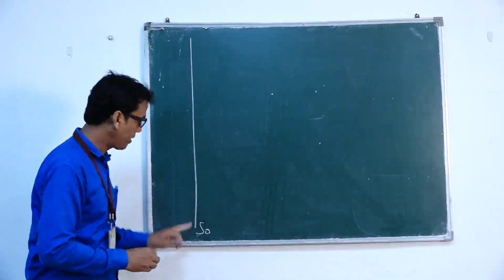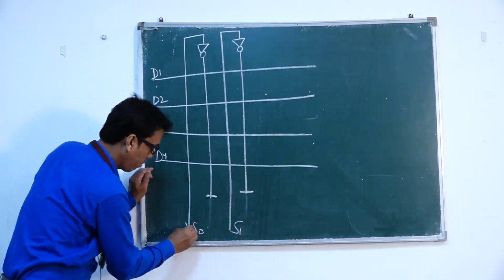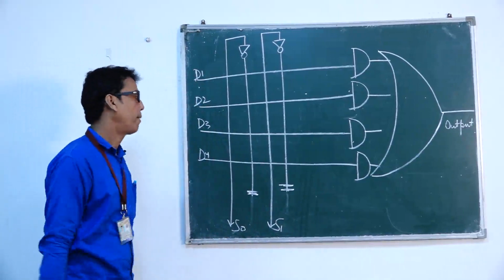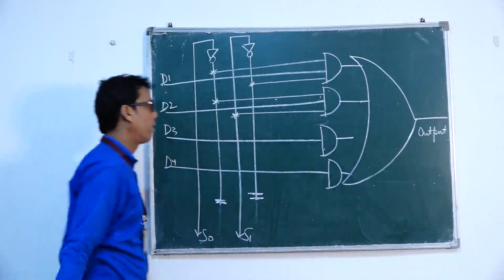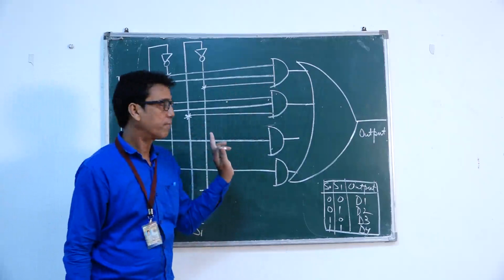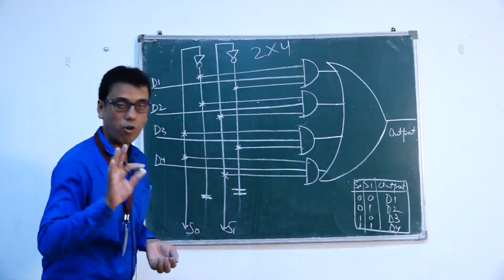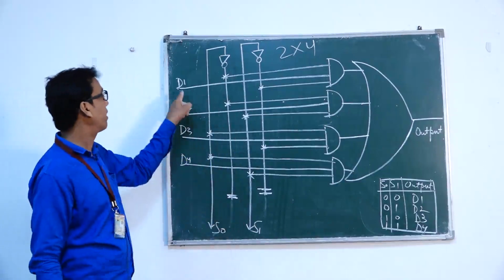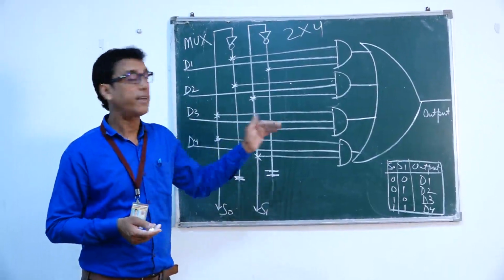MCA 2ND SEMESTER II